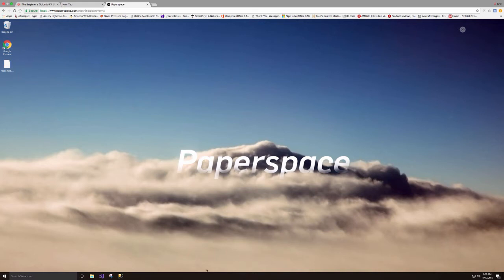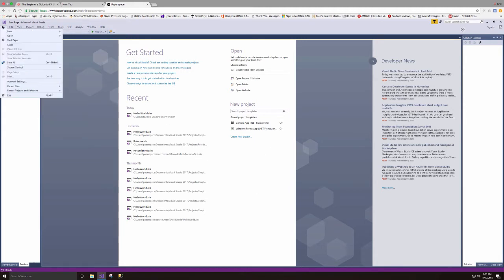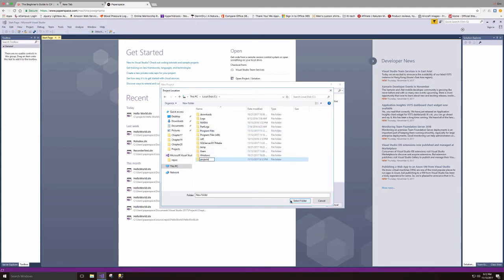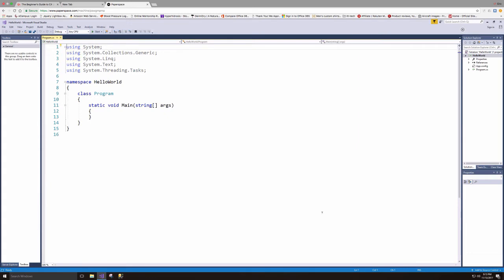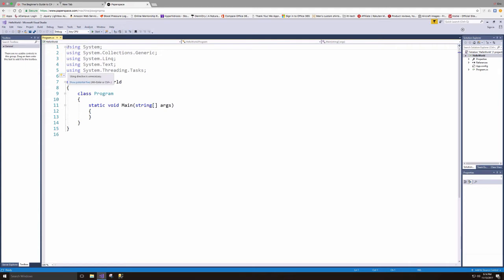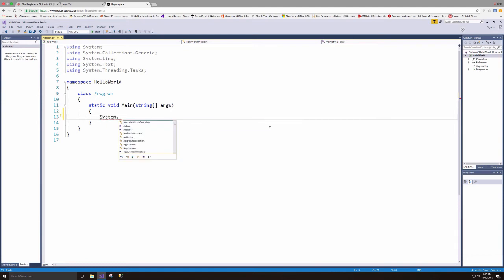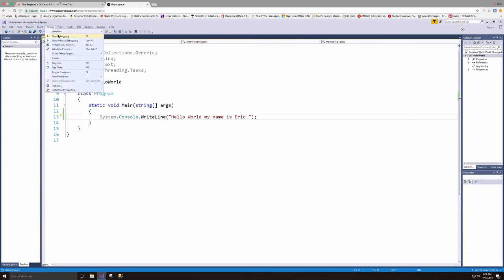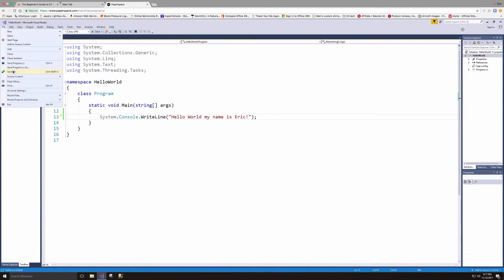The Beginner's Guide to C# Chapter 4 Hello World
▬▬▬▬▬▬▬▬▬▬▬▬▬▬▬▬▬▬▬▬▬▬▬▬▬▬▬ In this lesson we will build our first C# program hello world.  I will also demonstrate the basic use of Visual Studio.